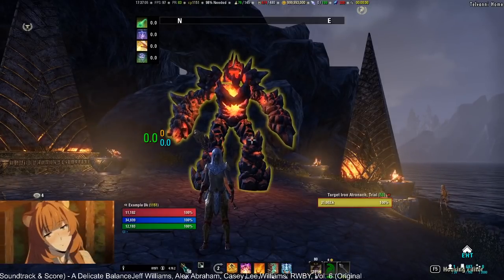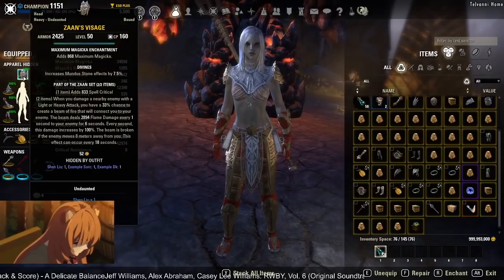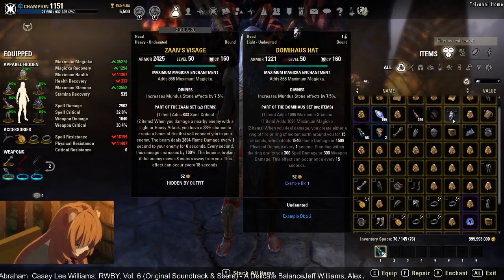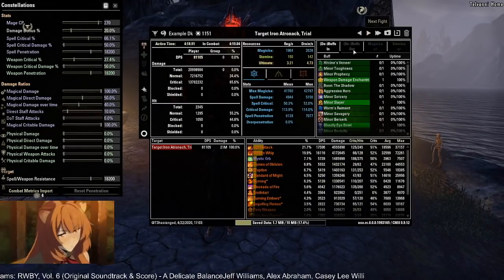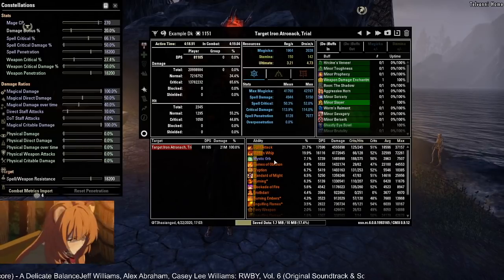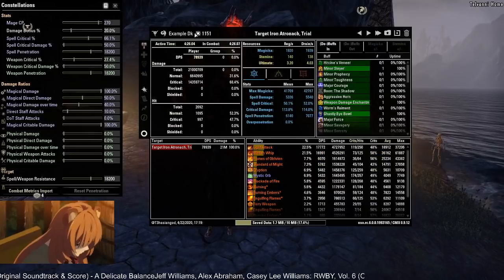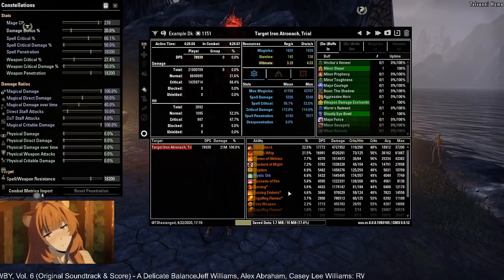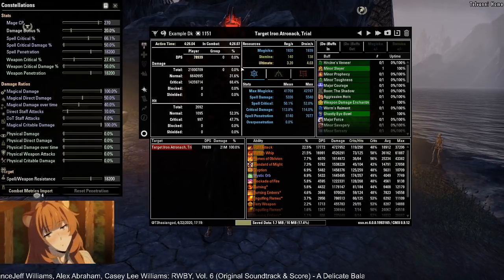Elf Bane is Still Alive!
While Asylum builds are dead for magDK, Elf Bane is still going strong, despite the fact that it no longer works with Zaan.

The pairing that I used was Elf Bane + Siroria + Grothdarr/Ilambris/Domihaus. Elf Bane will boost all three of those monster helms to get you potentially 100 percent uptime on all three. In reality, your uptime is probably going to be a little bit lower for Grothdarr and Ilambris, since those are still proc sets. But in theory, you could get full uptime on them.

Both Grothdarr and Ilambris ended up being pretty similar in DPS, with Domihaus falling a bit behind. Part of this is because the flame ring itself was not able to hit the dummy. If you're fighting a boss with a very large hitbox, such as the dragons in Sunspire, the flame ring will likely be able to hit the boss, so if we add in that damage, Domihaus ends up being very similar to Grothdarr and Ilambris when it comes to overall damage. However, I'd probably shy away from Domihaus except for a few very select fights. I would probably recommend Grothdarr as the best set, since it is possible for bosses to move out of your Ilambris proc.

Compared to our standard 5x Siroria + 5x MS + 2x Zaan, our Elf Bane setups pulled very similar DPS. So if you have an Elf Bane set-up, then rest easy! You can still run them with Grothdarr or Ilambris and still pull very good DPS.